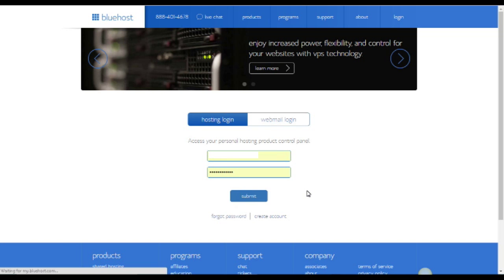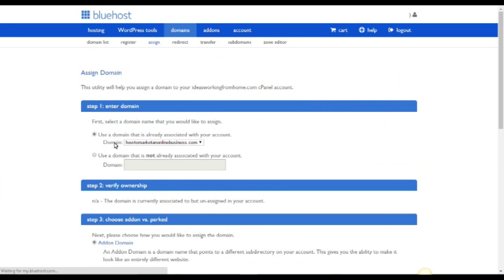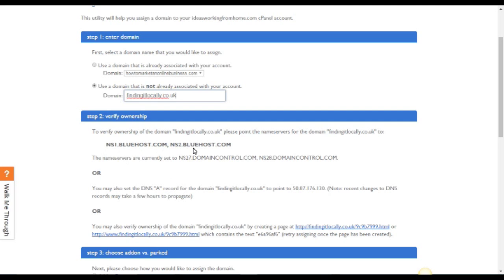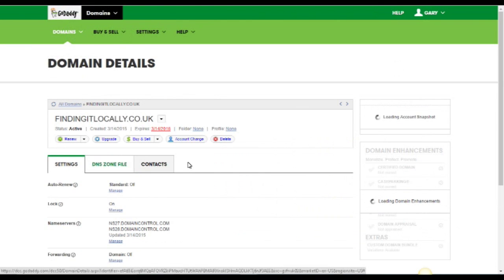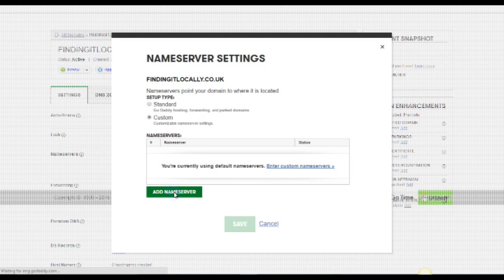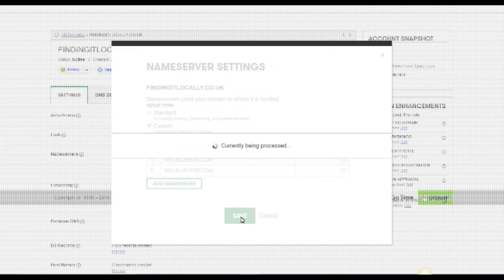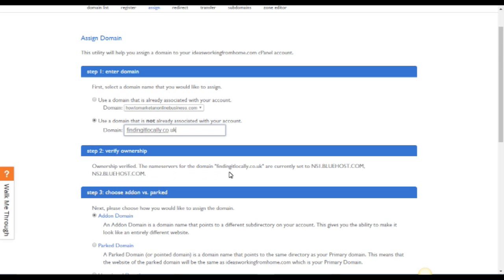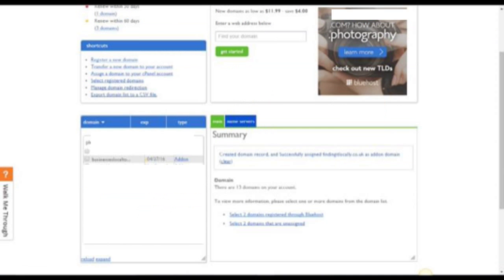Assigning Nameservers to Bluehost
Simple steps